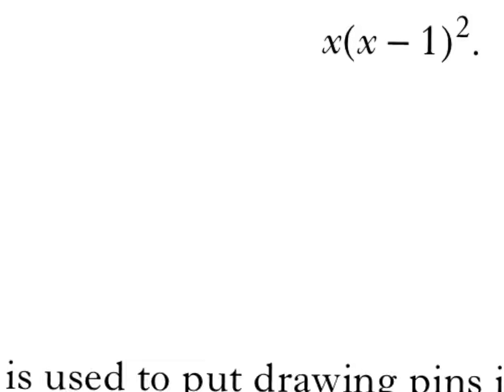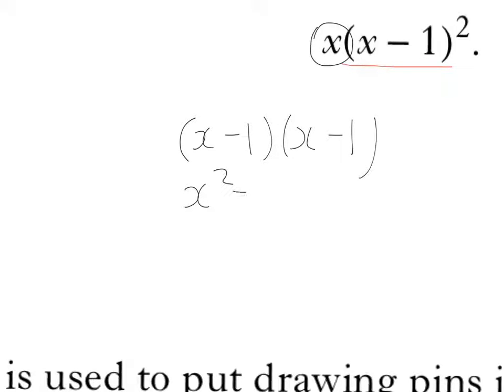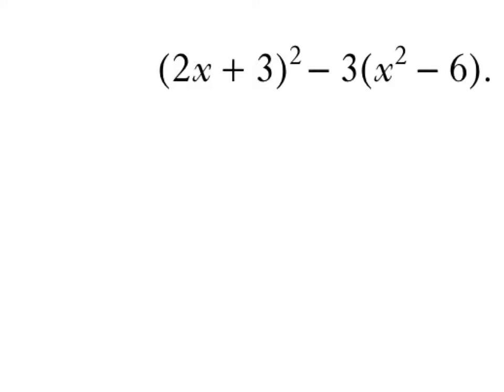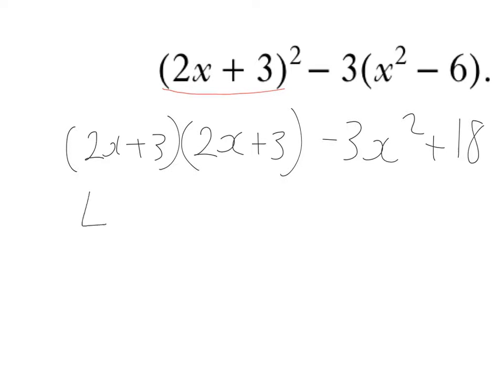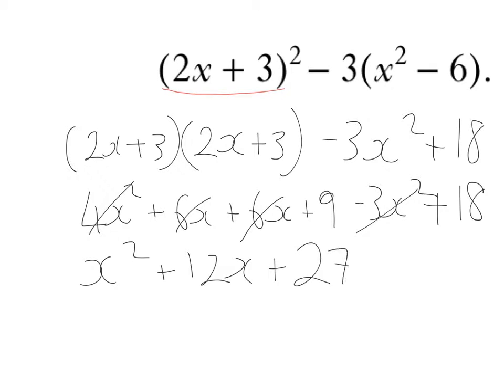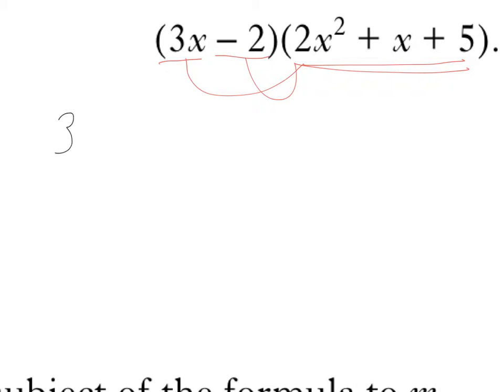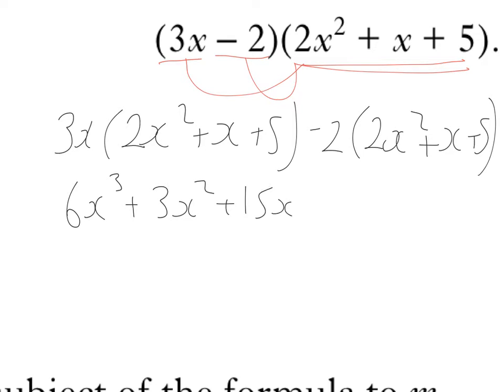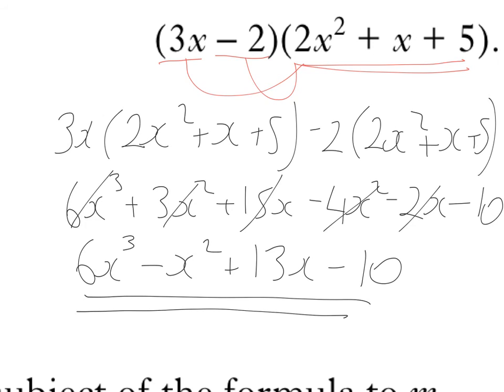n5 section 1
N5 maths